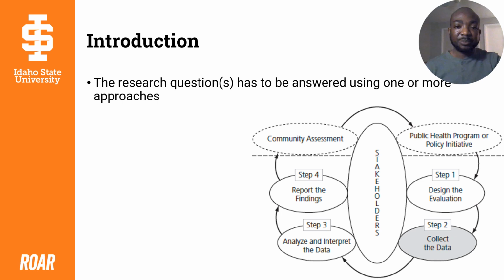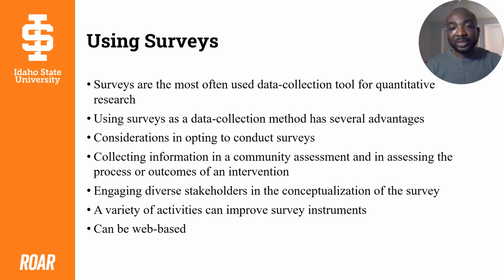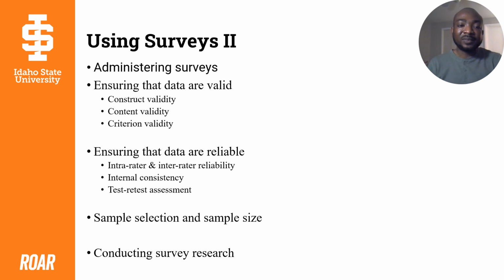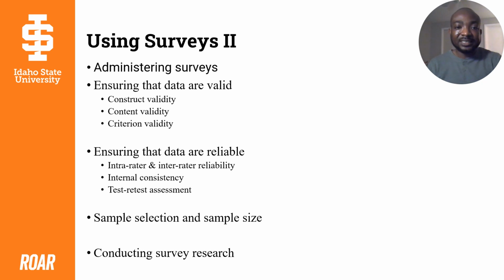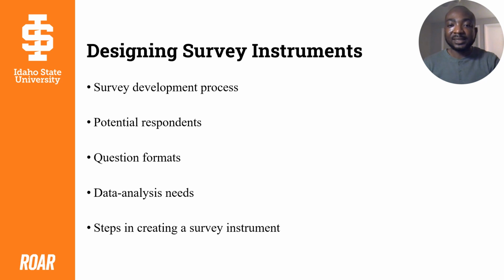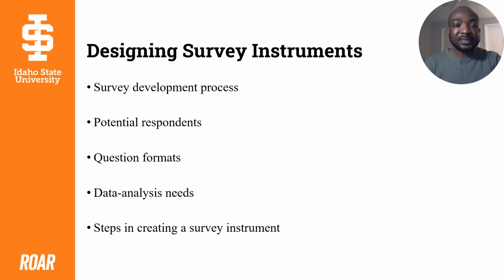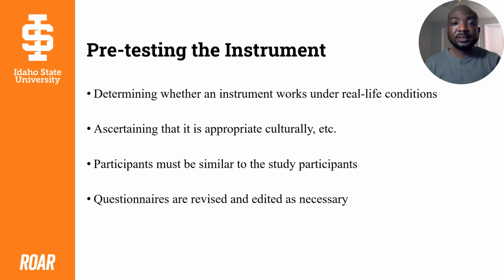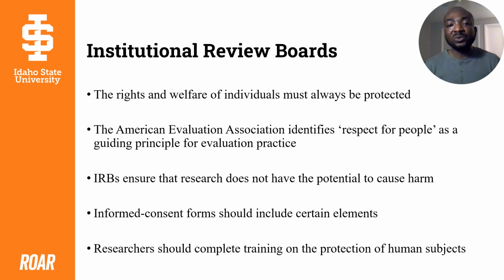Collecting Quantitative Data for Program Evaluation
At the end of the lecture, you should be able to:
- Identify and describe approaches for quantitative data-collection
- Understand and explain the concepts of reliability and validity in quantitative research, and how to how to ascertain these
- Describe the functions of an Institutional Review Board